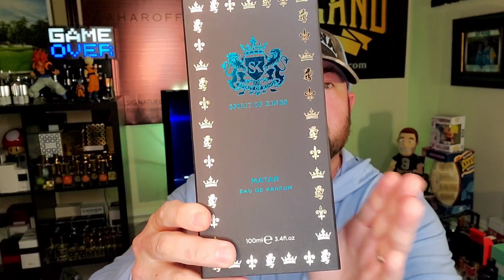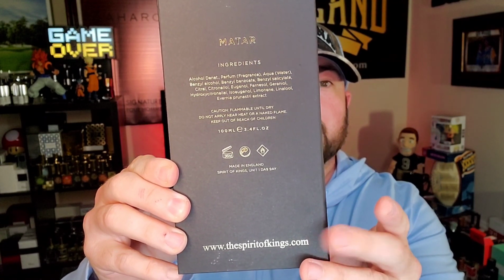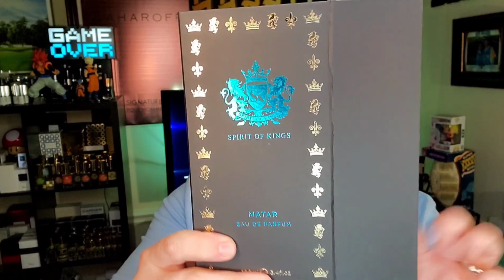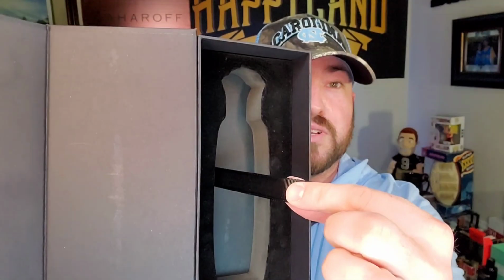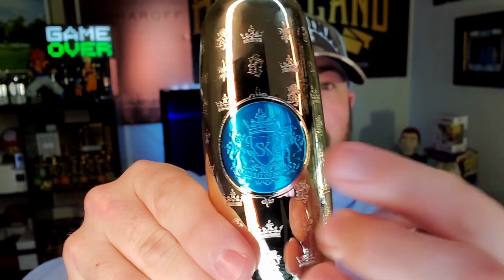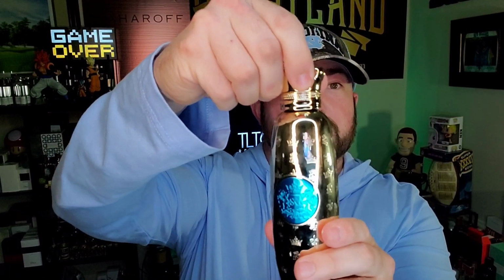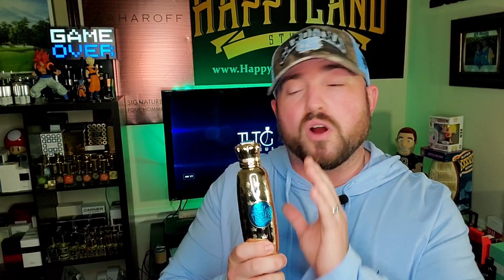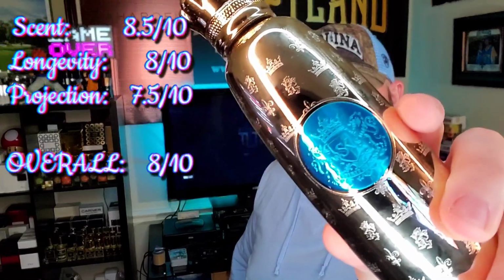Smoky Batch of Creed Aventus | Spirit of Kings Matar | Cologne Review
Checkout Matar and other's from Spirit of Kings

Checkout Amouage Enclave and the rest of the Renaissance Collection

Purchase Exit the King and other great fragrances

Juliette Has a Gun - Musc Invisible from Twisted Lily